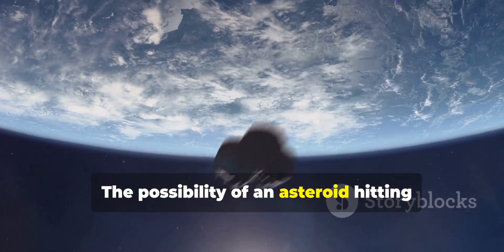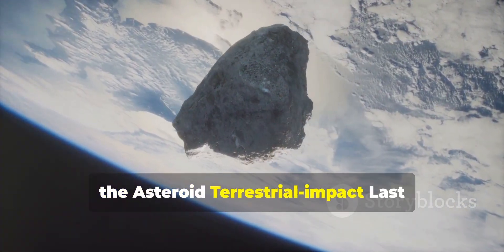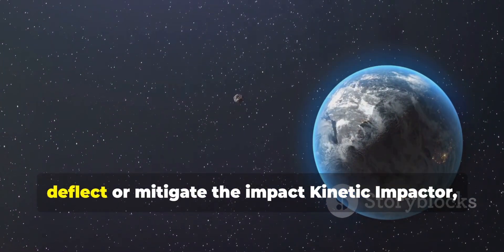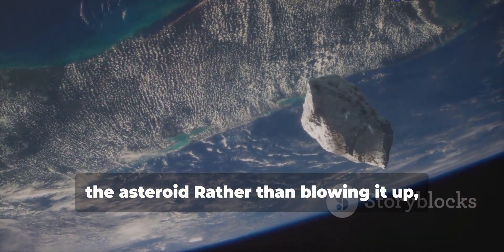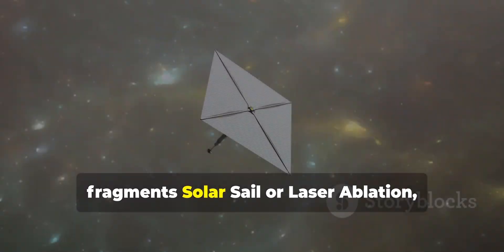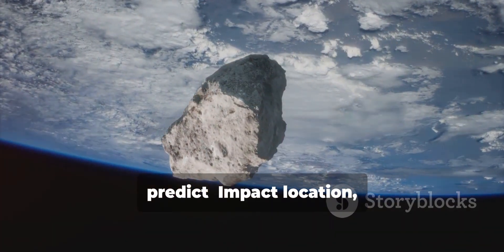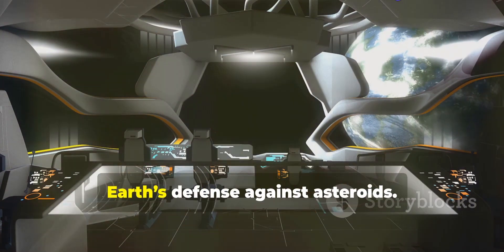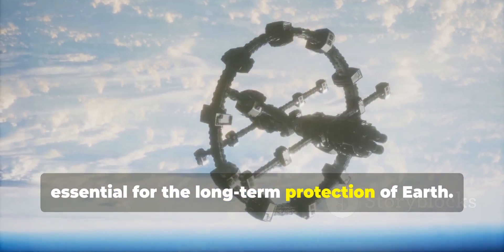How Earth Defends Against Asteroids 🌍🚀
🌌 In this video, we dive deep into the fascinating and critical topic of planetary defense against asteroid threats. Discover the intricate methods scientists and space agencies like NASA and ESA use to detect and track asteroids using cutting-edge programs such as NEOWISE, Pan-STARRS, Catalina Sky Survey, and ATLAS. Learn about the innovative deflection techniques being researched, including the Kinetic Impactor, Gravity Tractor, and Nuclear Deflection. Understand the vital role of early detection, the importance of international collaboration, and the groundbreaking missions like Hera and DART in safeguarding our planet.

OUTLINE:

00:00:00 Introduction
00:00:26 Detection Systems
00:01:20 Impact Risk Assessment
00:01:57 Deflection and Mitigation Techniques
00:04:07 Planetary Defense Initiatives
00:04:42 Public Safety and Emergency Preparedness
00:05:35 International Collaboration
00:06:00 Future Developments
00:06:36 Conclusion